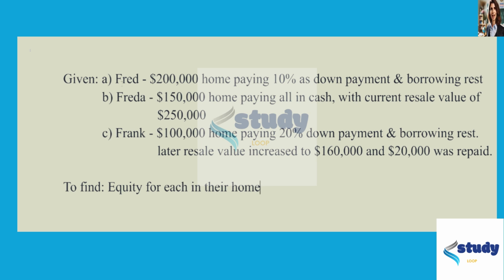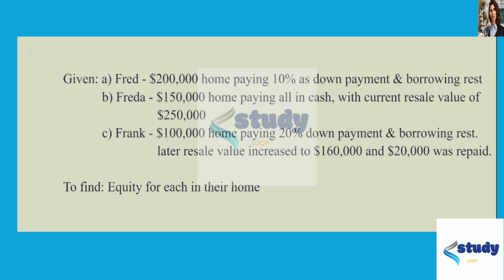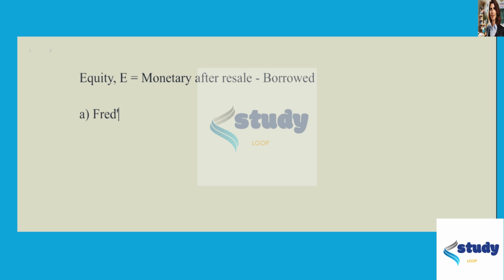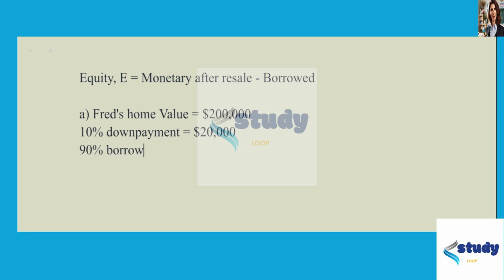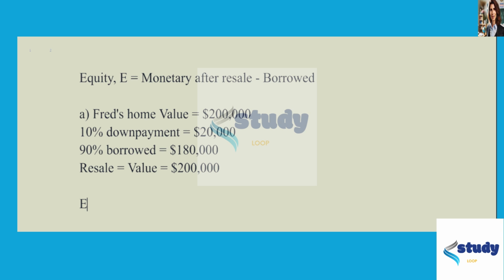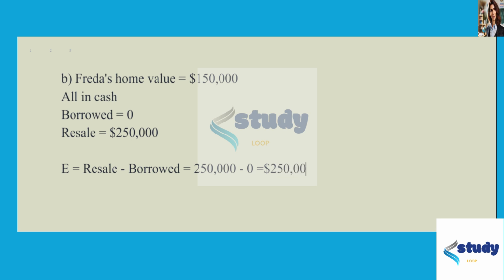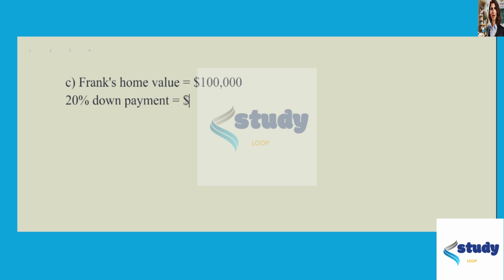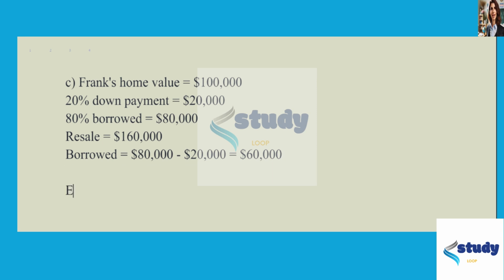[Economics] Calculate the equity each of these people has in his or her home: a. Fred just bought a